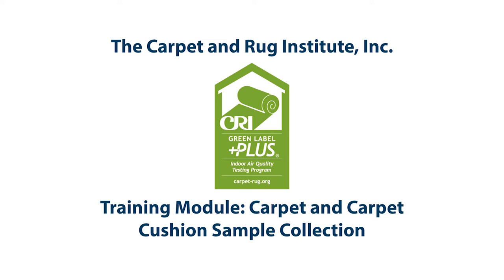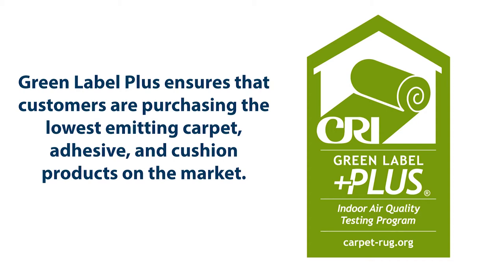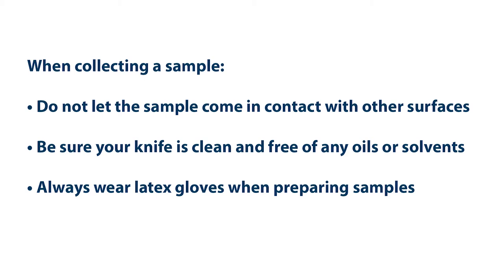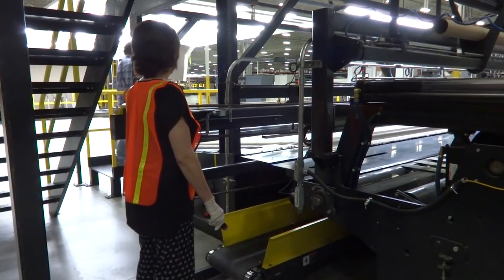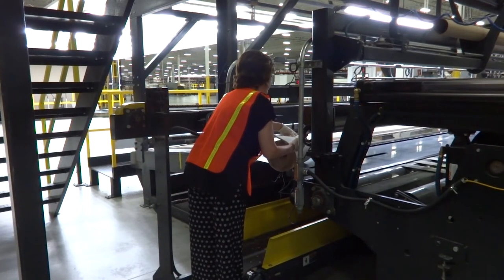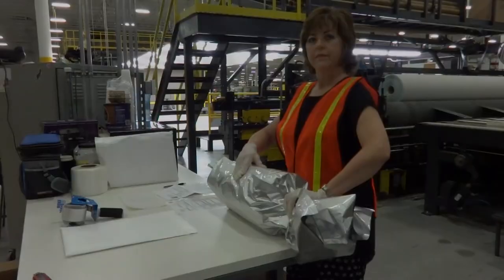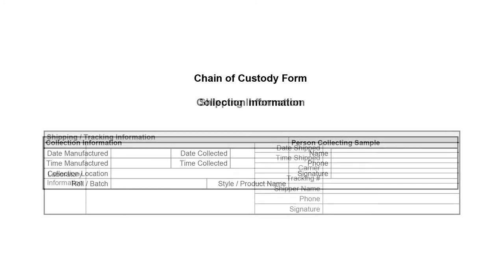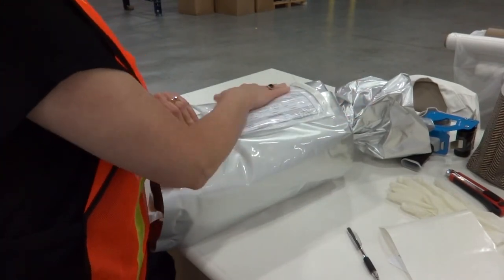Green Label Plus Training Module - Carpet & Cushion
Training module for sample collection of carpet and carpet cushion under The Carpet and Rug Institute's Green Label Plus program.